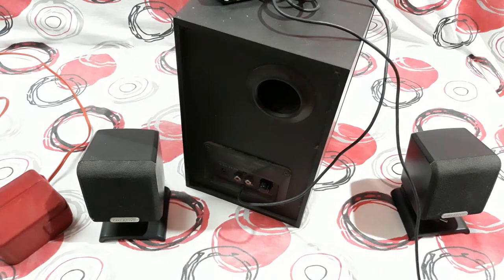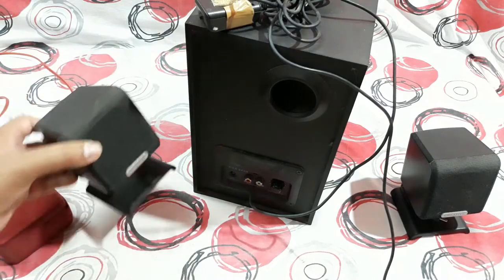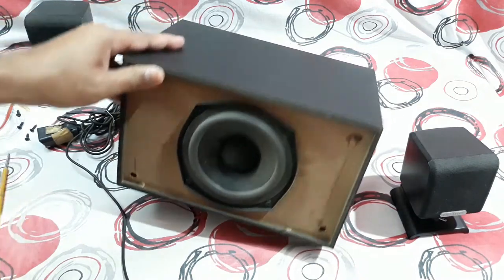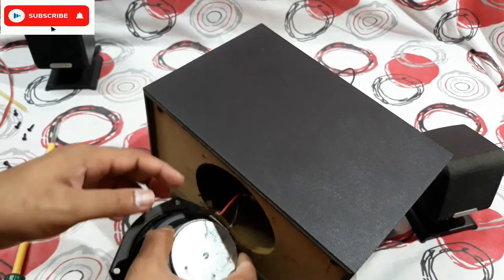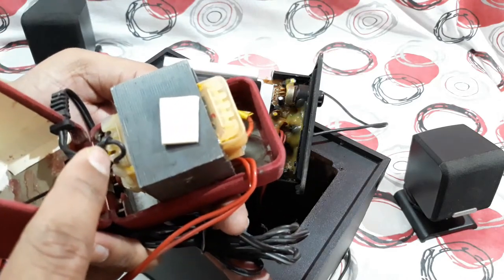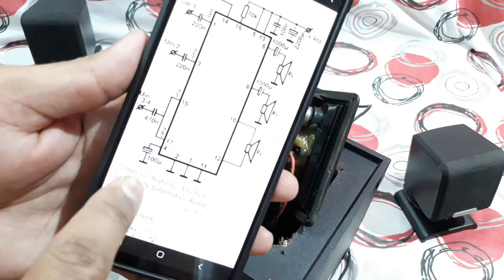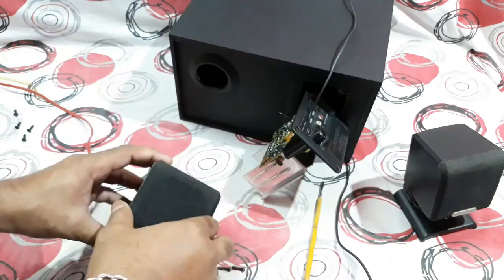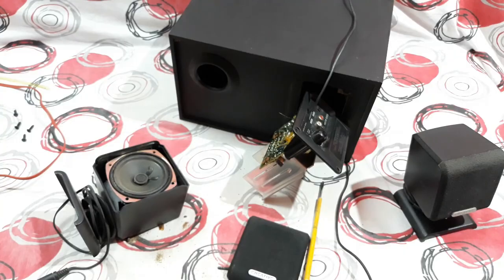What's Inside Creative SBS 370 2.1 Speaker// Look Inside Creative 2.1 Speaker & Review